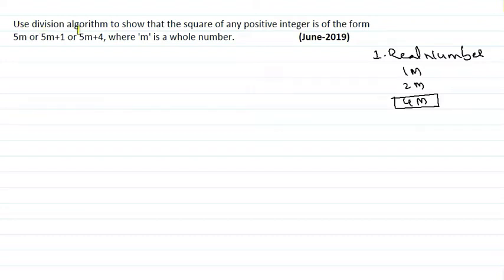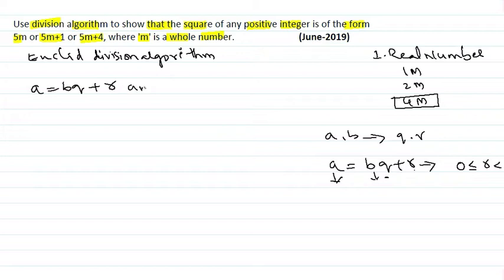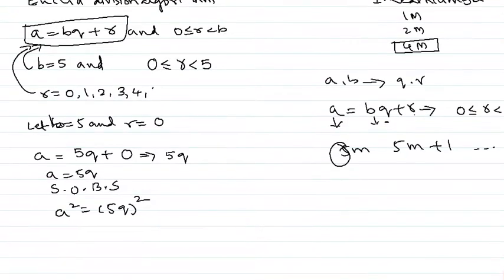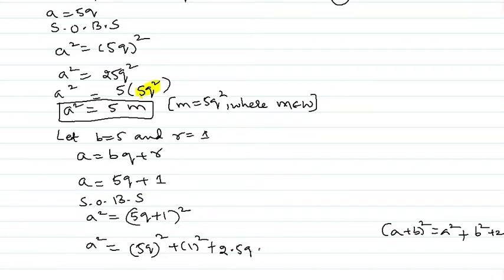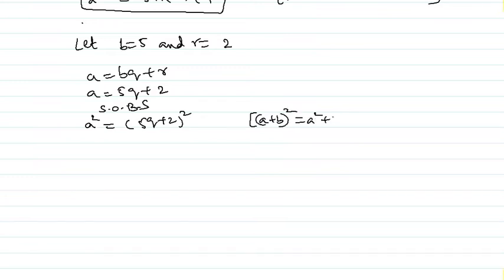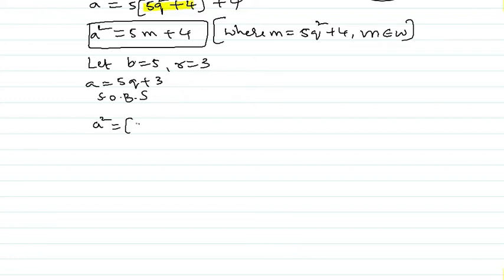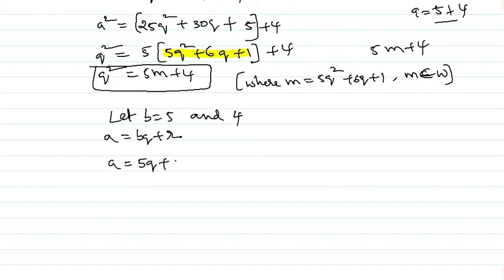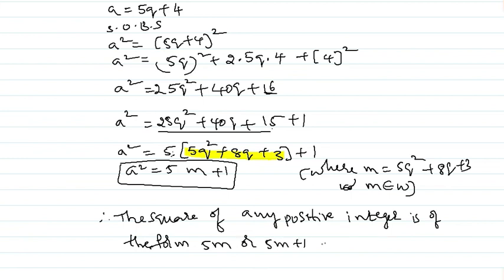10th grade Math Previous exam Questions with solutions Part-1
Solutions of  4 marks  questions of real numbers- paper June-2019